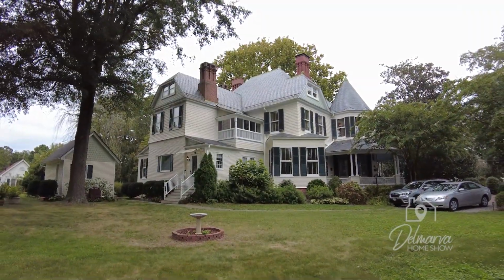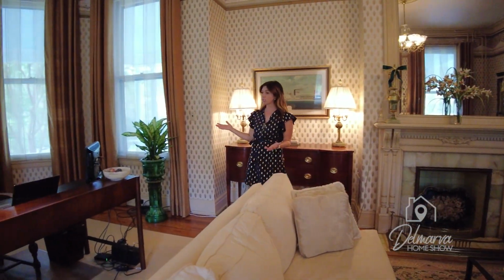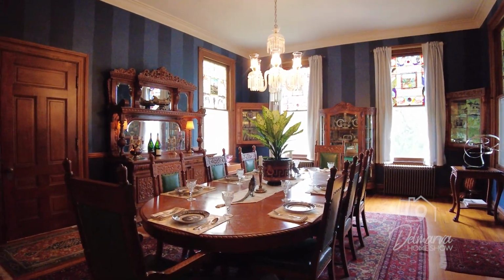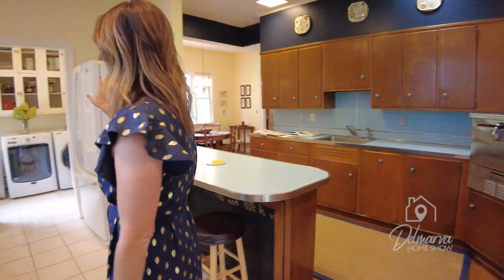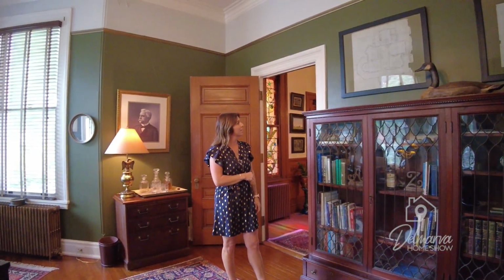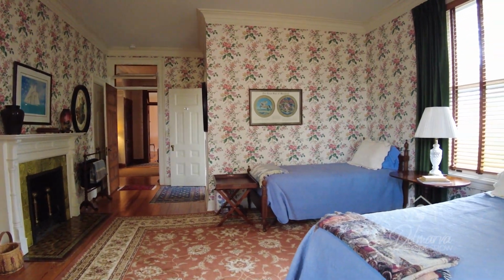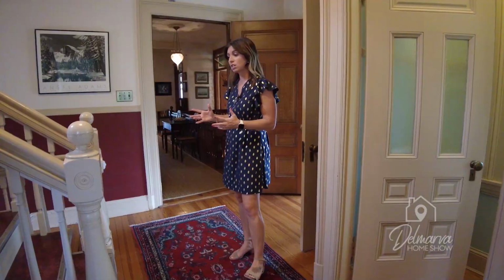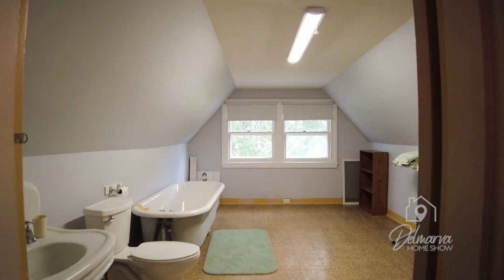INSIDE the Governor's Grand HISTORIC House Maintained Since 1890 | Snow Hill, MD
We’re toured one of the most grand, historic homes on the Eastern Shore – the Gov John Walter Smith House located in Snow Hill, Maryland. This well-maintained home sits on a corner lot just off the Snow Hill downtown area. There is such incredible workmanship and attention to detail in this home. There's tall ceilings, beautiful original stained glass windows, custom fireplaces and a large backyard.

The extended home tours for each home we showed in the episode, can also be found on our channel. Stayed tuned for new episodes and exclusives every Sunday!

Like and follow our channel for more home tours!